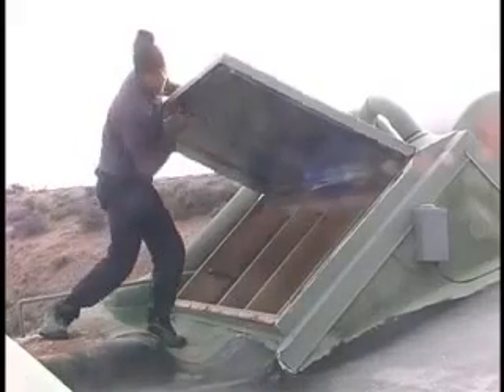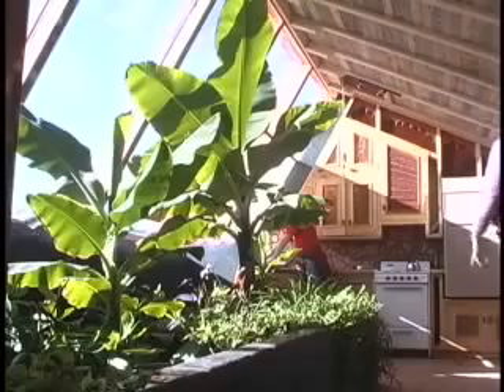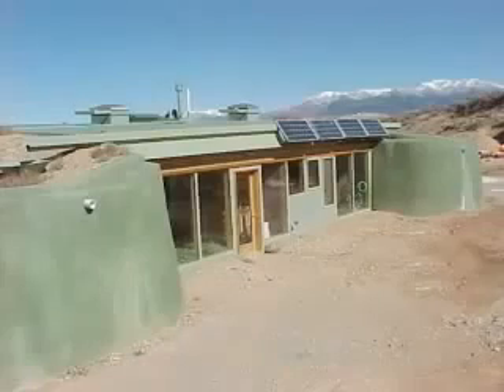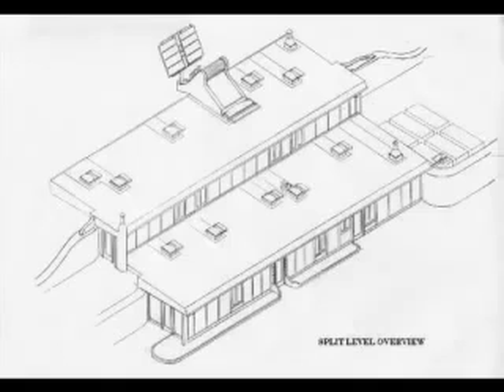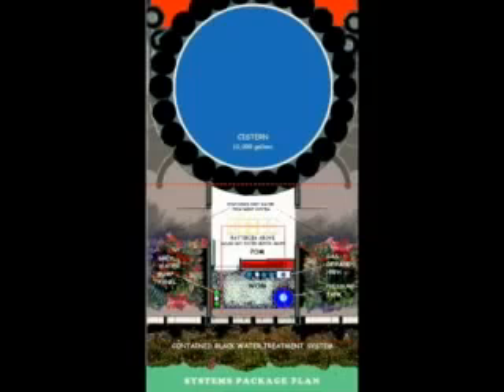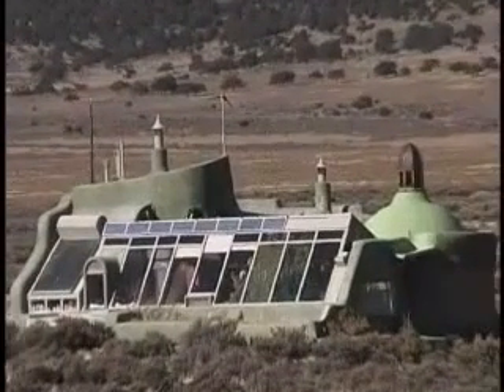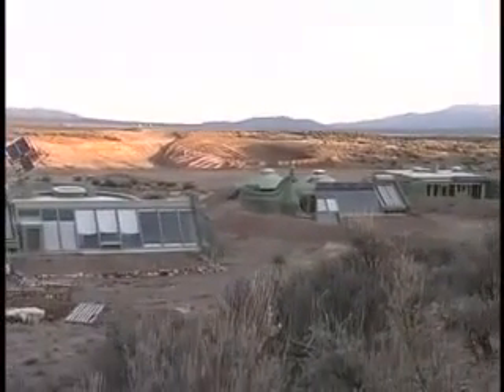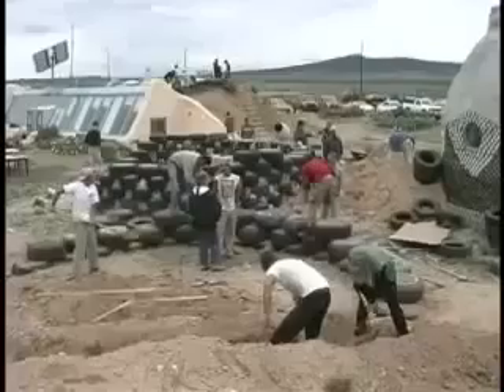Earthship 101 part 2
Michael Reynolds explains some of the steps that go into making an earthship home livable. Basic structure, water  and Electricity management ideas, that reuse the collected water and get energy from the elements. An obtainable and affordable way to live with little to no stress on either you nor the planet.